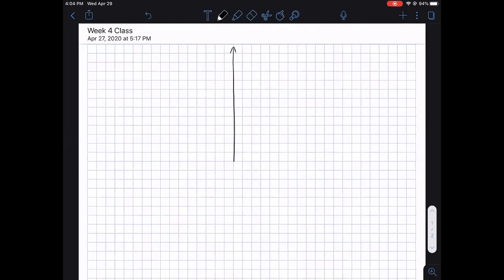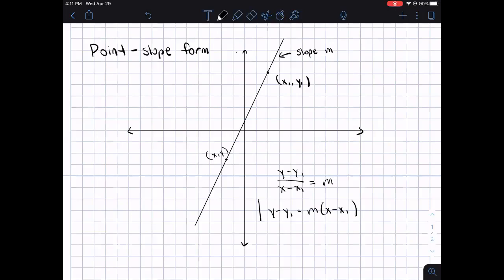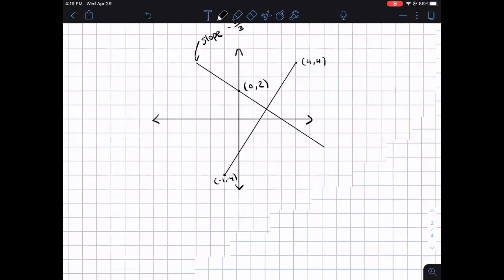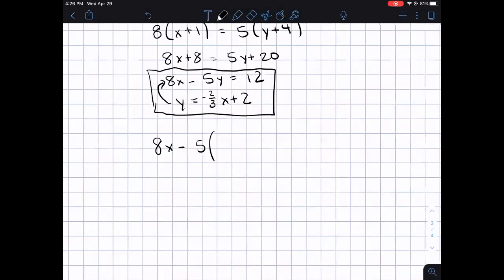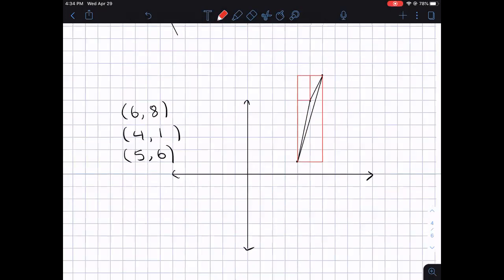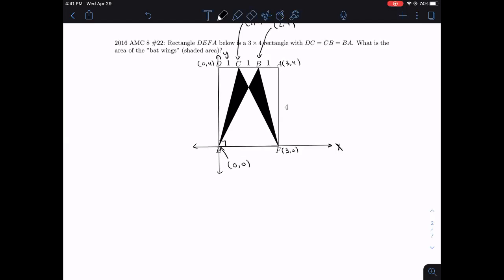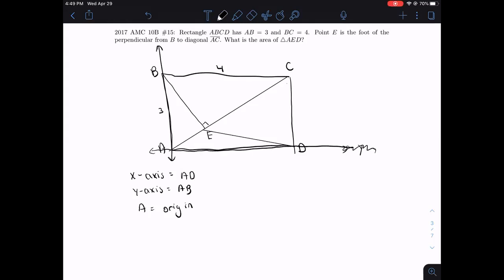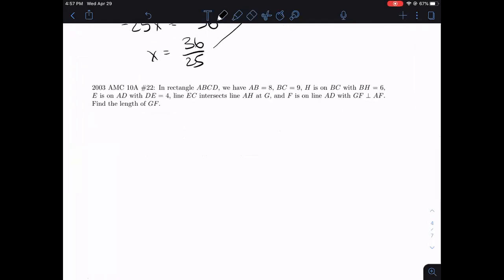Week 4: Coordinates and Coordinate Bash